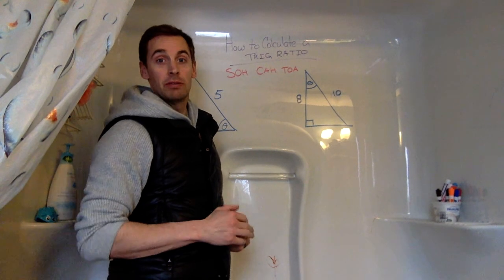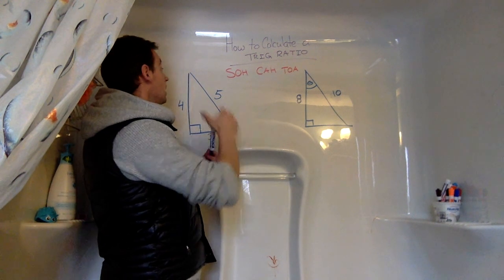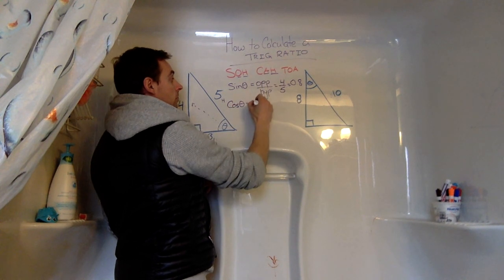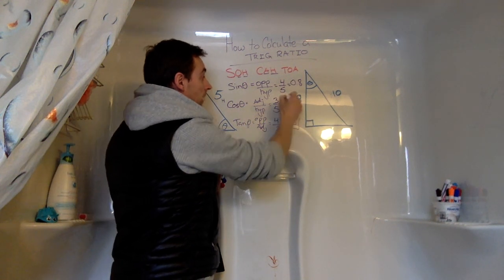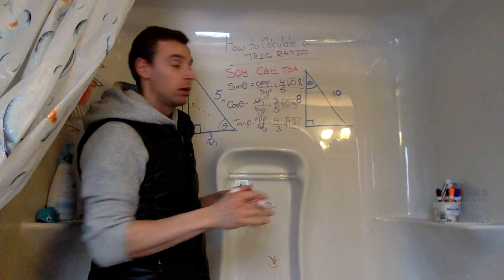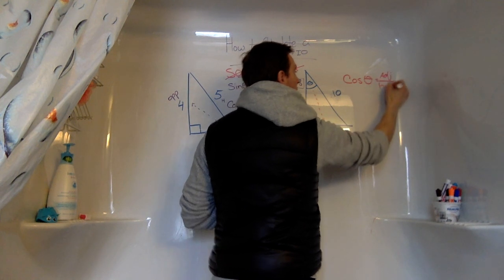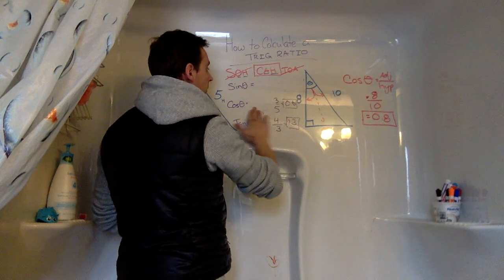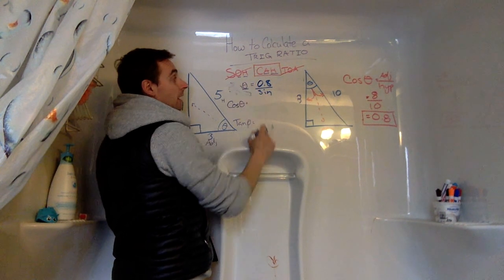Calculating a Trig Ratio -- Math Tub